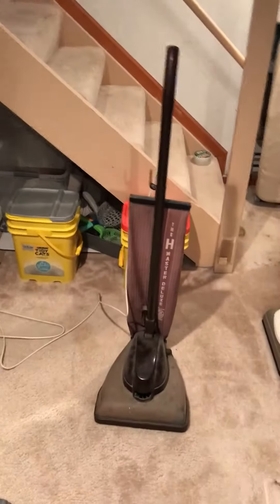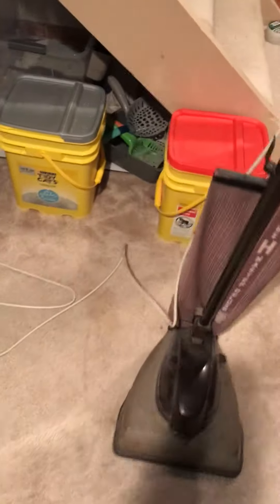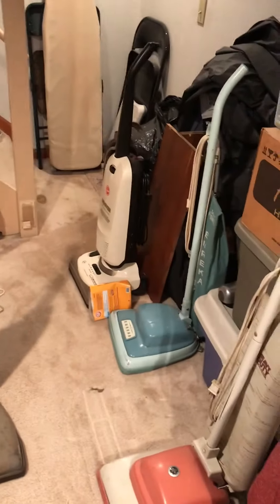Hoover Model 28 Running